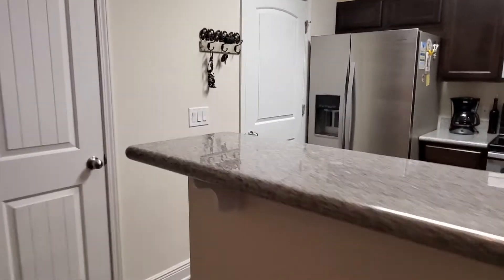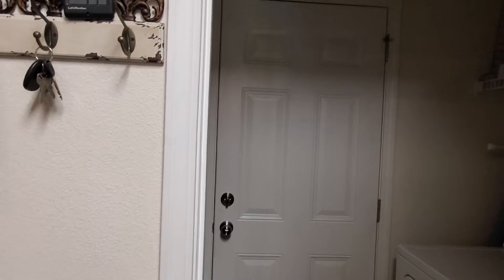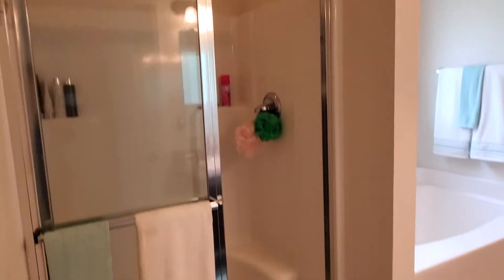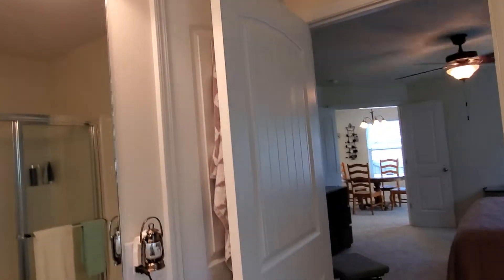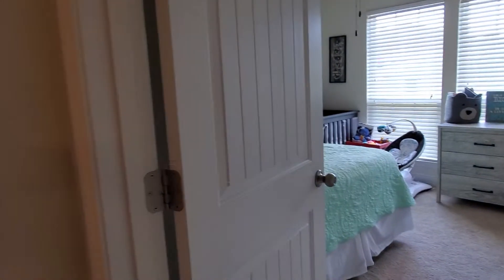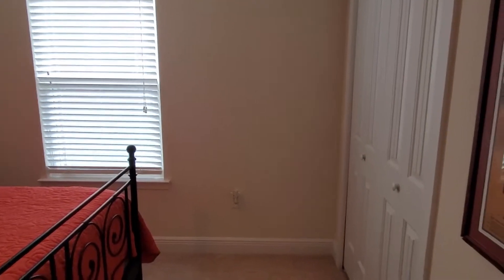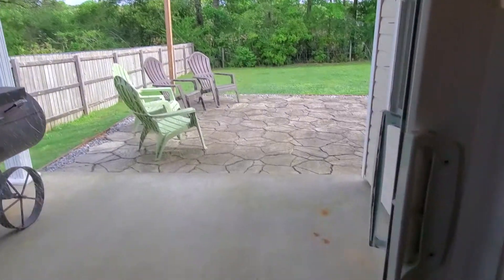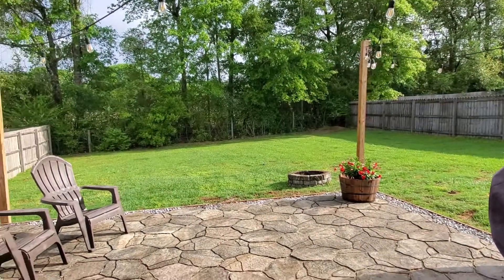Cantonment Homes for Sale